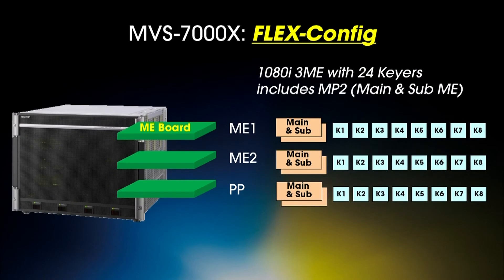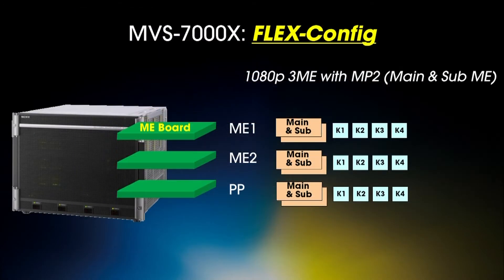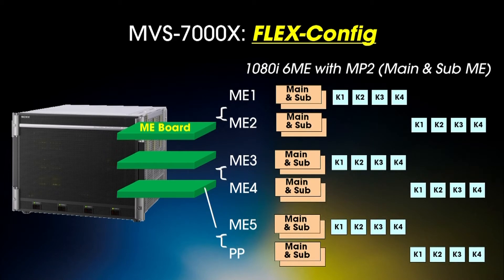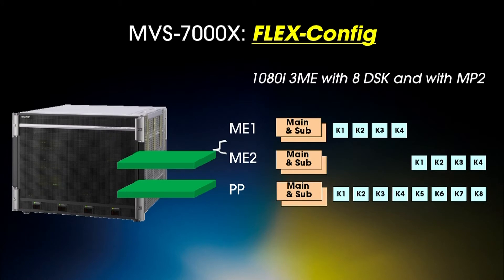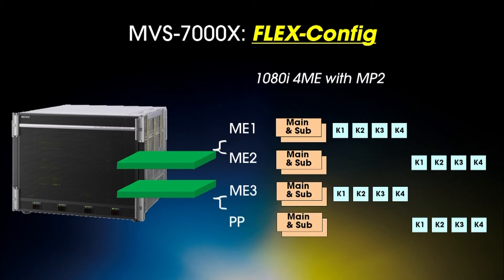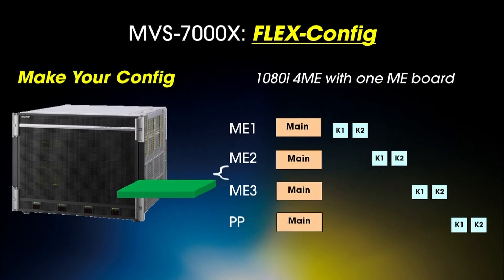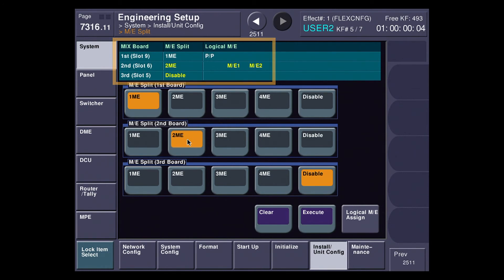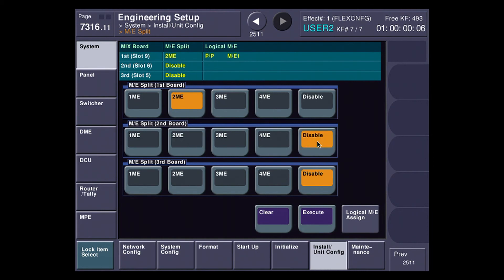MVS-7000X, MVS-8000X Flex Config Demonstration Video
Learn more about the new feature Flex Config to maximize M/E numbers and features with a minimum of hardware